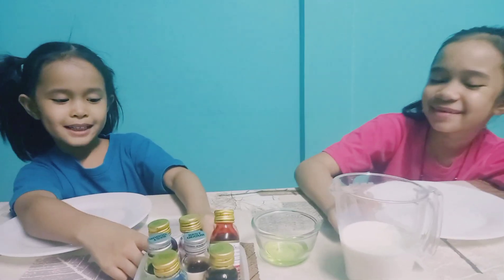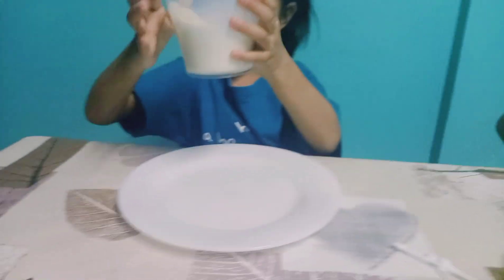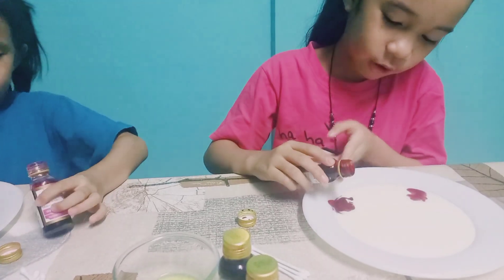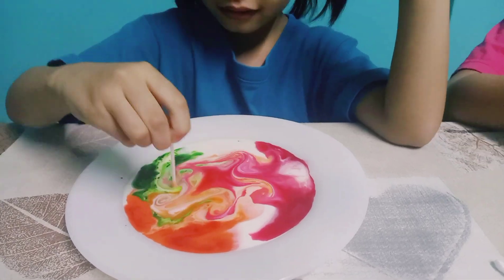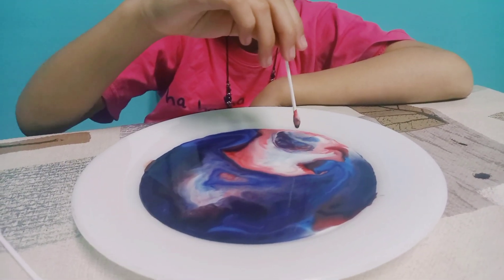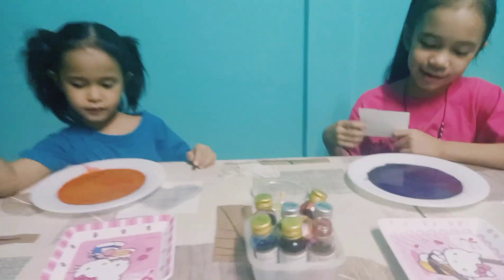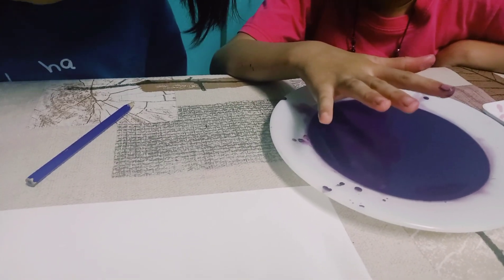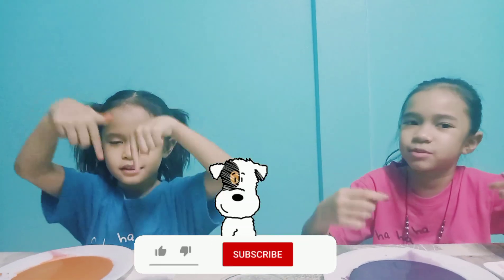Experiment for Kids: Rainbow Milk Experiment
Science Experiment with Kids: Magic Milk, Food Coloring and Dishwashing Soap Mixture

The Science Behind the Experiment

Milk is made up of minerals, proteins and fats. The dish soap molecules are attracted to the fats which are present in milk and try to attach to it.
Normally, this process is invisible to you. But the food coloring helps you to see the movements taking place.

This experiment is super easy to do with kids from ages 3 and up.

It just needs  3 basic ingredients that are surely available in your kitchen: milk, food coloring and dishwashing soap.

Try it and let your kids be amazed!